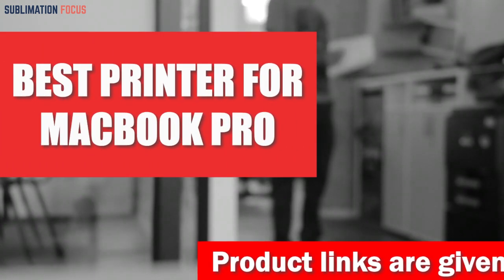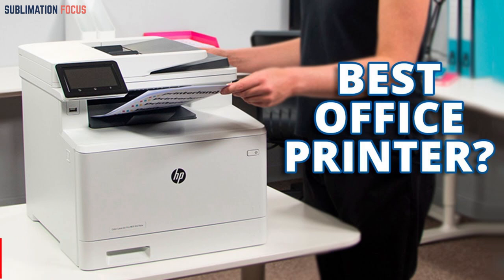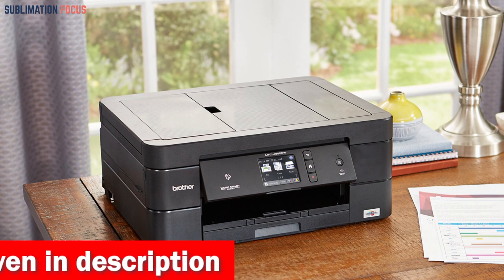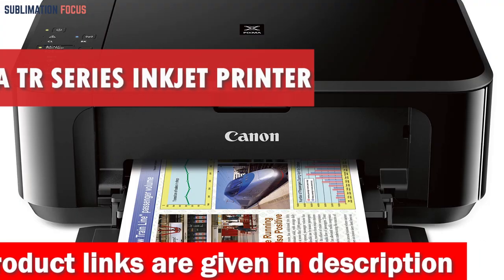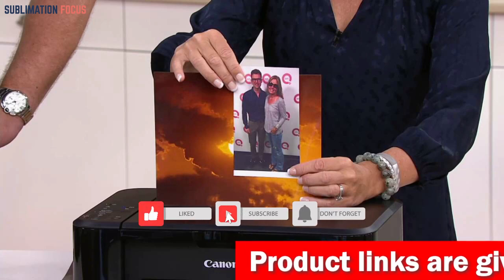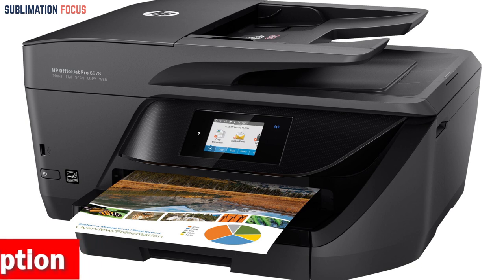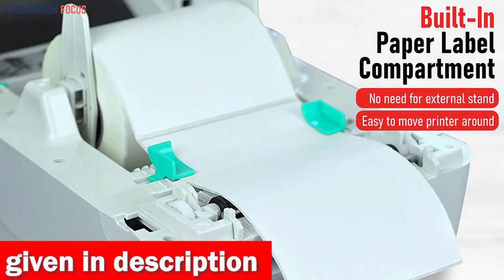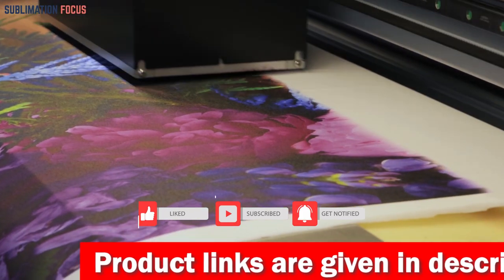Top 5 Best Printer For MacBook Pro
HP LaserJet Pro M479fdw Wireless Laser Printer ➤ (Amazon)
Brother Wireless All-in-One Inkjet Printer ➤ (Amazon)
Canon Pixma TR-Series Inkjet Printer ➤ (Amazon)
HP OfficeJet Pro 6978 All-in-One Wireless Printer ➤ (Amazon)
Arkscan 2054A Shipping Label Printer ➤ (Amazon)

Description:
As a MacBook Pro user, finding the right printer can be a daunting task. There are various factors to consider, such as compatibility, connectivity, speed, resolution, and functionality. The best printer for MacBook Pro is one that can meet your printing needs efficiently and seamlessly. First and foremost, you need the best printer for MacBook Pro that can ensure compatibility. Apple's ecosystem can be limiting when it comes to third-party devices. Therefore, you should ensure that the printer you choose is compatible with macOS and the latest version of your MacBook Pro. Connectivity is another crucial factor to consider when choosing a printer. The best printer for MacBook Pro should have multiple connectivity options, including USB, Ethernet, Wi-Fi, and Bluetooth. This will enable you to print from various devices, including your MacBook Pro, iPad, iPhone, or even from the cloud. Speed and resolution are also important considerations. A fast printer with high-resolution output can significantly improve your printing experience. Whether you need to print text documents, graphics, or photos, the best printer for MacBook Pro should provide crisp, clear, and vibrant prints. Moreover, the best printer for MacBook Pro should have advanced functionality, such as automatic duplexing, scanning, copying, and faxing. This will enable you to streamline your office tasks and save time and resources. With all that in mind, we have scoured the market and come up with our top five printers for MacBook Pro in 2023, which include:
1. HP LaserJet Pro M479fdw Wireless Laser Printer
2. Brother Wireless All-in-One Inkjet Printer
3. Canon Pixma TR-Series Inkjet Printer
4. HP OfficeJet Pro 6978 All-in-One Wireless Printer
5. Arkscan 2054A Shipping Label Printer
Best printer for MacBook Pro in 2023
2023 best printer for Apple MacBook Pro
2023 best MacBook Pro compatible printer